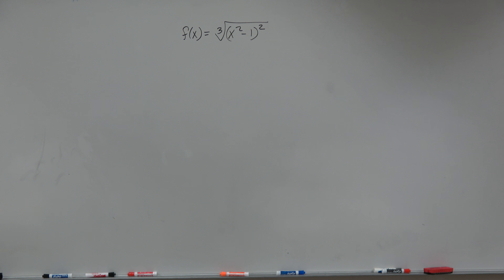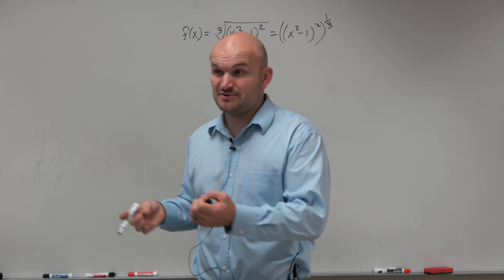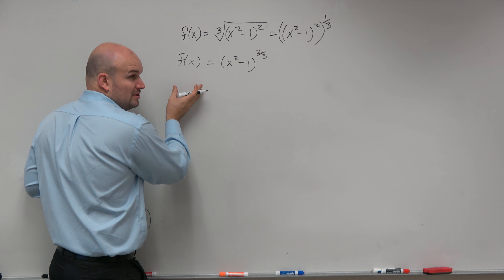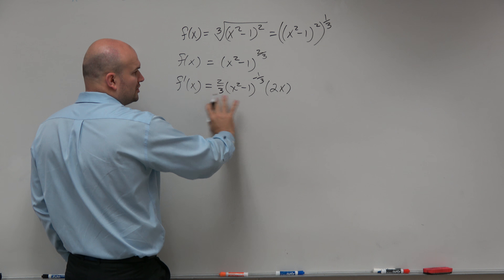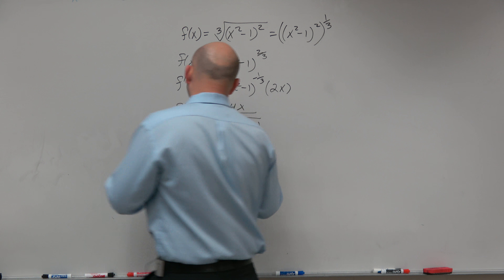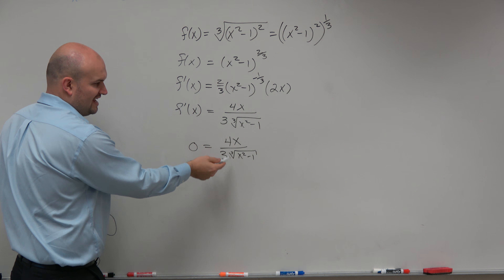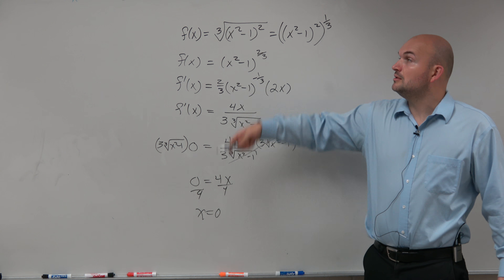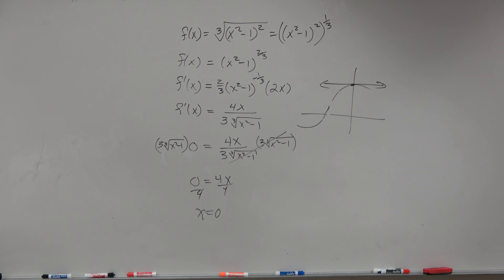Find the values where the function has horizontal tangents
👉 Learn how to find the point of the horizontal tangent of a curve. A tangent to a curve is a line that touches a point in the outline of the curve. When given a curve described by the function y = f(x). The value of x for which the derivative of the function y, is zero is the point of horizontal tangent for the curve.